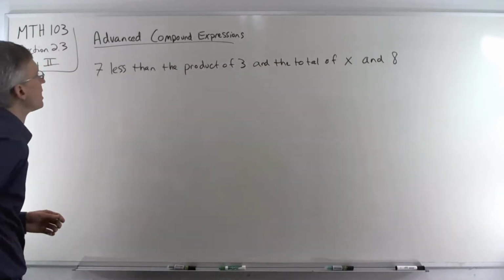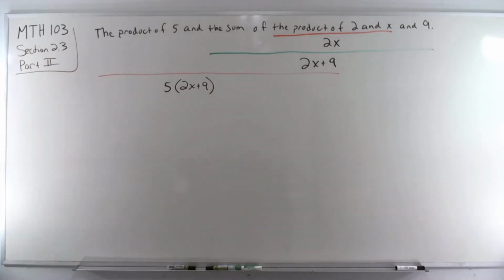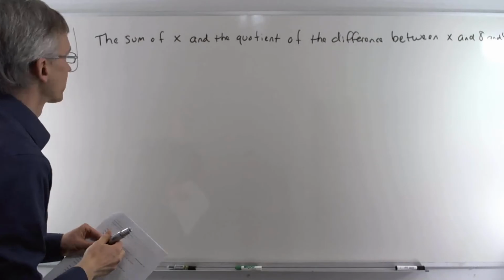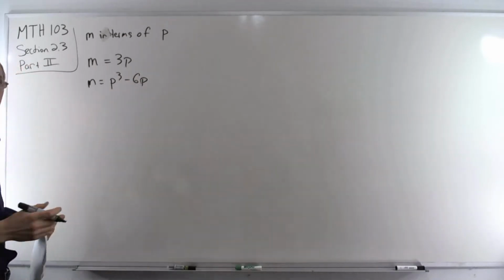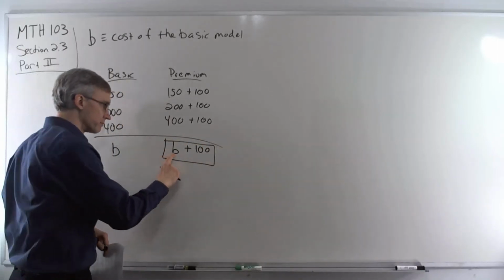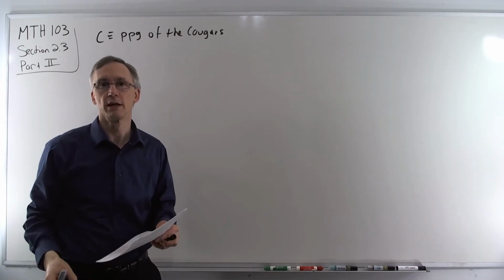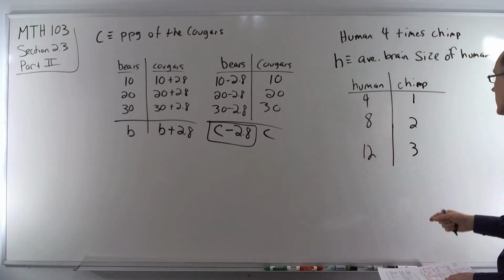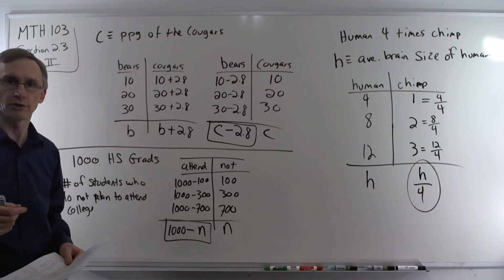MTH 103 S23 P2